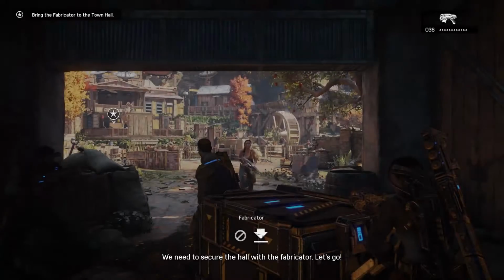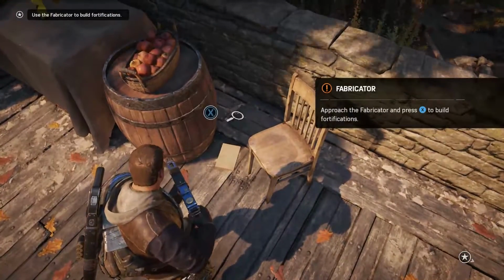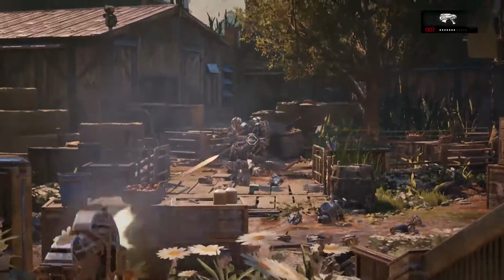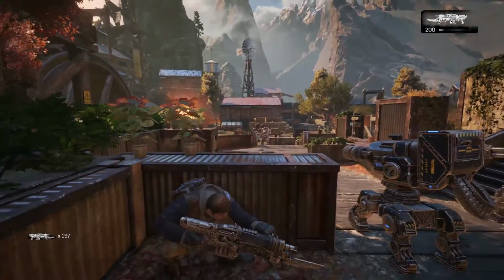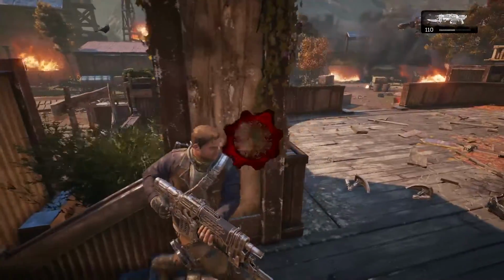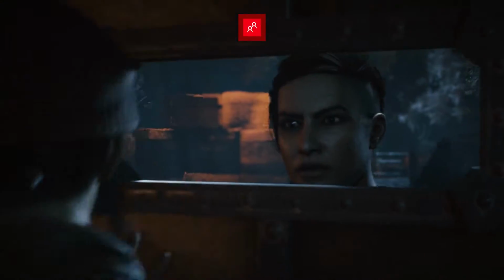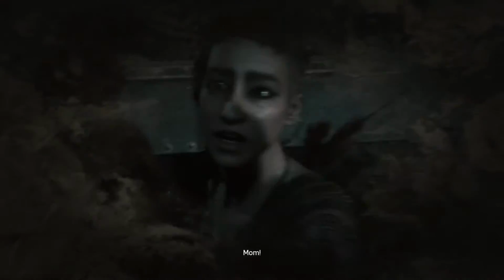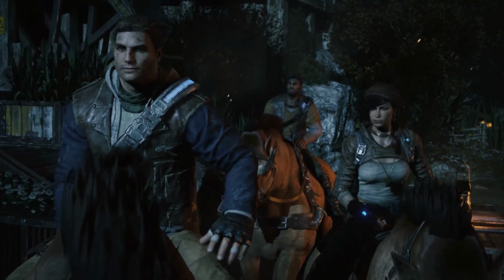Gears of War 4 - Solo on Insane - #5 - Act 1, Ch 4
Let's play through Gears of War 4 on Insane Solo because I don't have any friends! Well at least none that bought Gears of War 4. As we play through we'll grab all the collectibles too!

We also get the following achievement:
Stop Hitting Yourself - 5gs - Killed a Guardian with a Guardian weapon